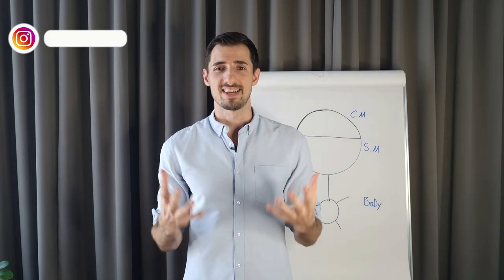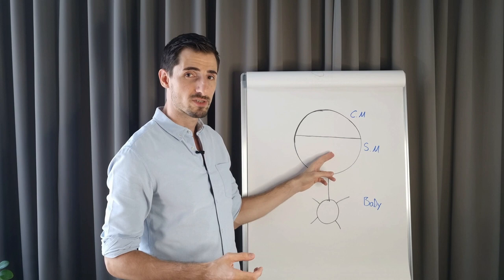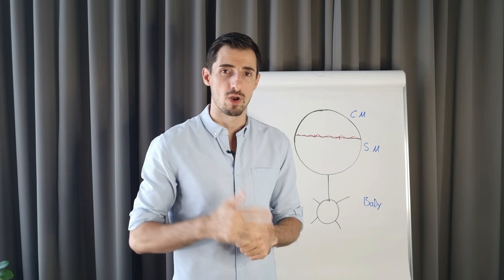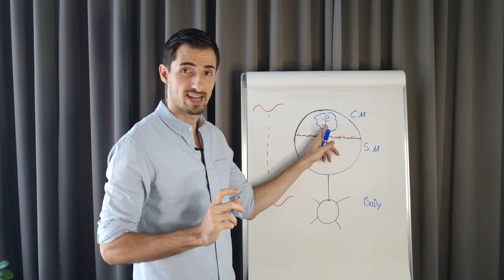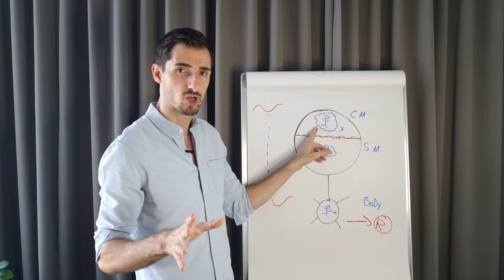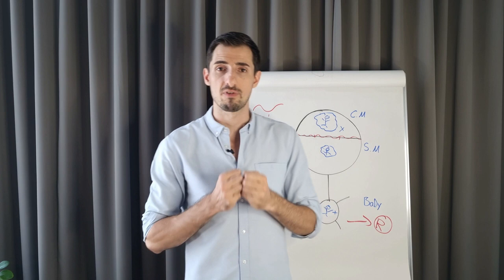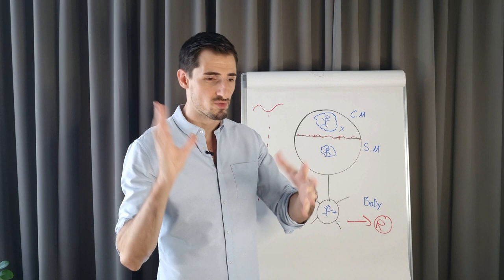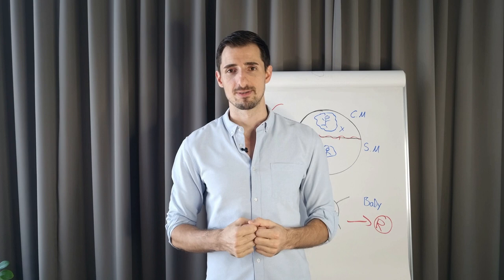Why "Feel It Real" Works l Understanding The Art And Science l Neville Goddard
➡️ Join The Better Life Program: Transform your self-image and unleash your potential for success and happiness.

In this video we look at the art and science of the feel it real process and why it work and how it can fundamentally transform your life if you live by it.

We break down the 5 steps process and the teaching of Neville Goddard in order to see how you can use your manifesting power to positively transform your life.

After this video you'll why exactly why imagination creates reality.